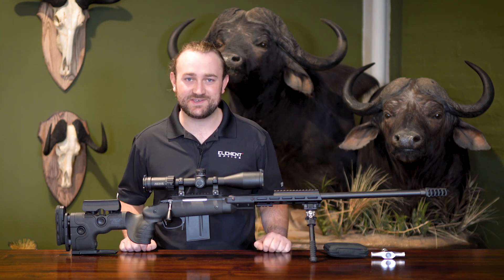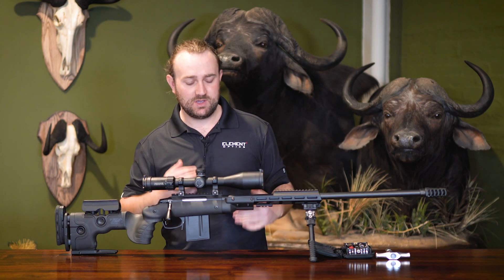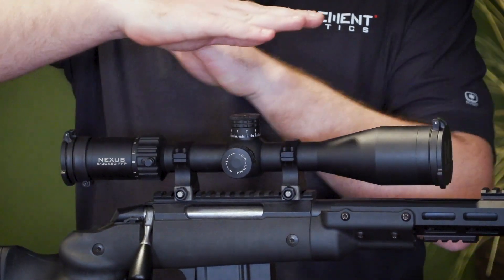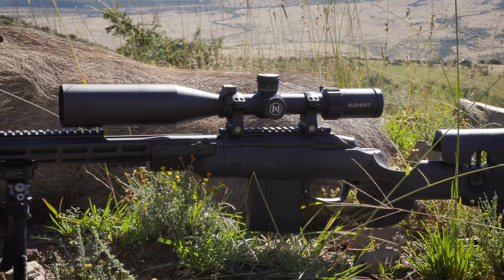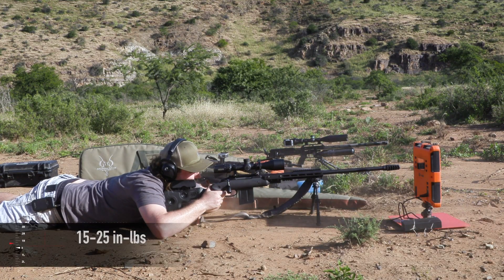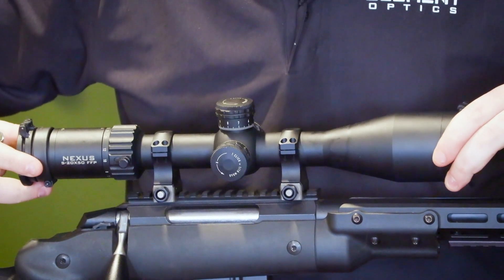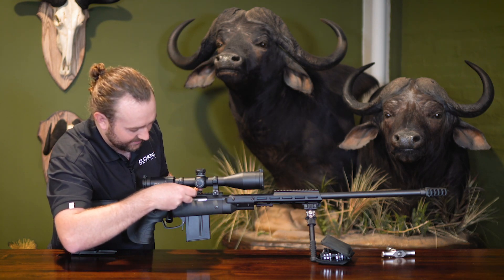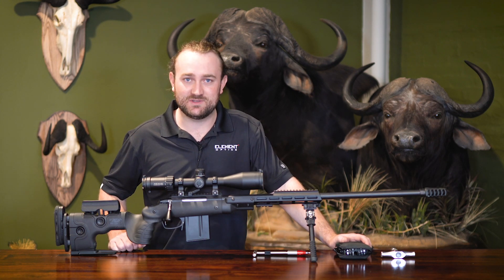Why Using the Correct Ring Torque is Important